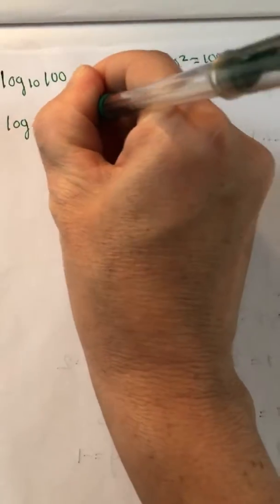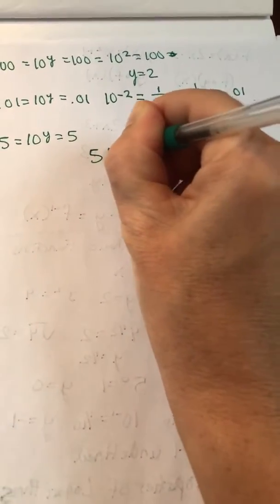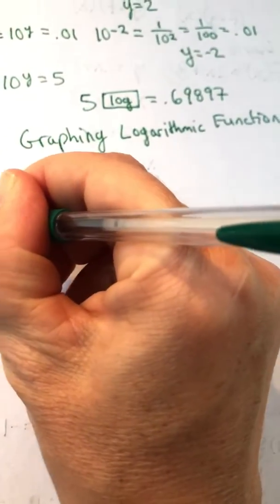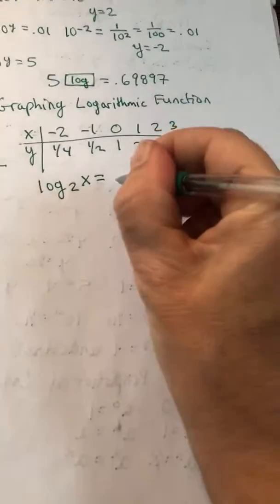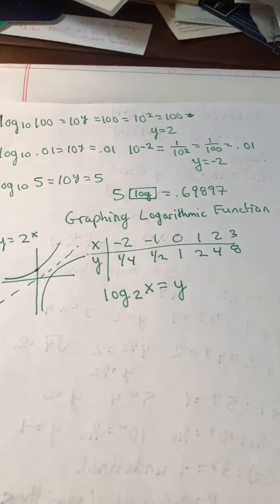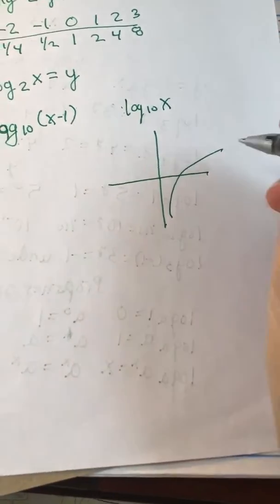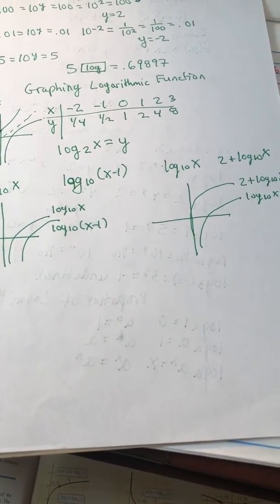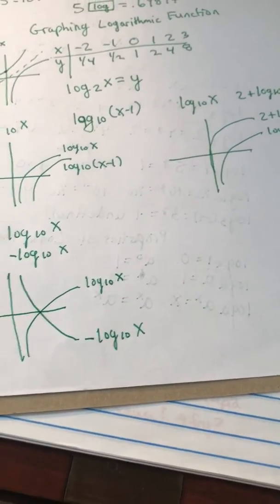53B2825E F37D 449C B991 4678FC46F482